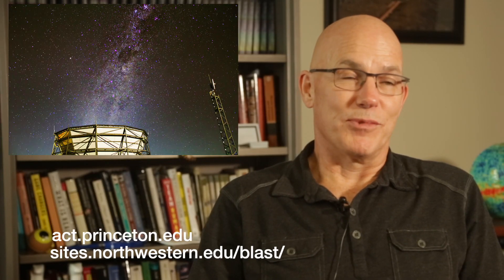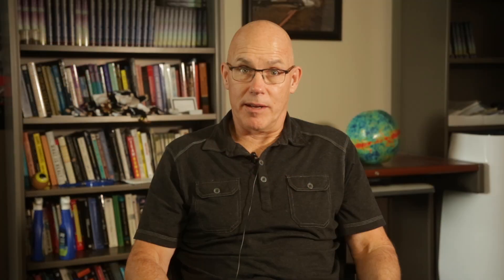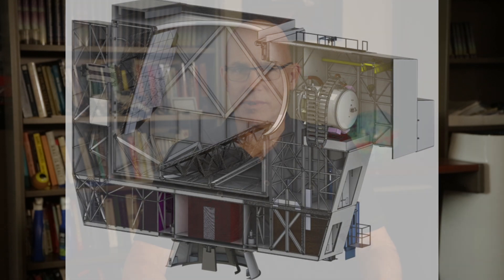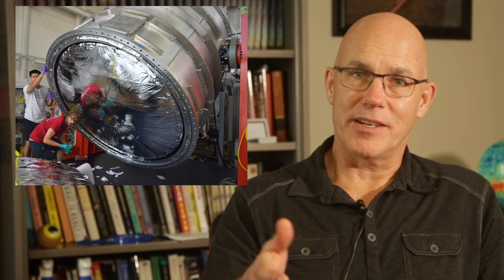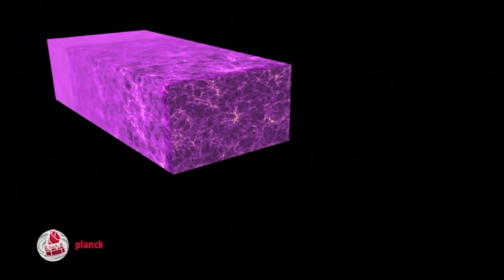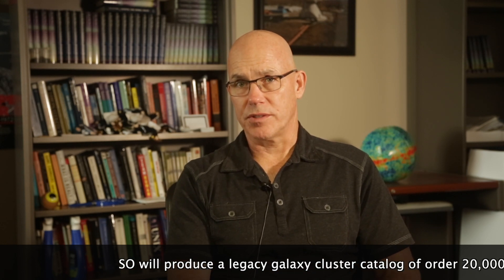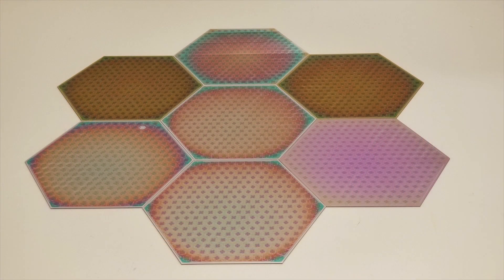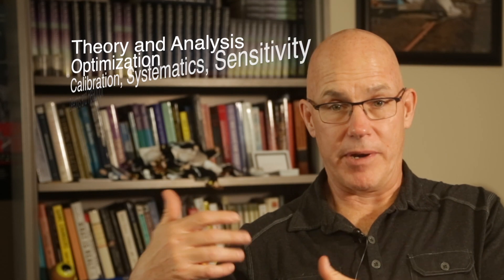Professor Mark Devlin, U Penn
Mark Devlin, U Penn
Reese W. Flower Professor of Astronomy and Astrophysics
Professor Devlin's research focuses on experimental cosmology at millimeter and submillimeter wavelengths. He designs and builds sophisticated instrumentation and telescopes used to observe from high-altitude balloons and the high-plateaus of Chile.